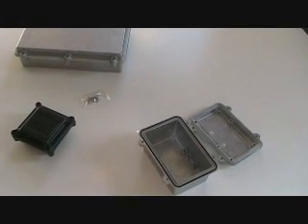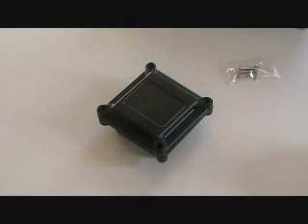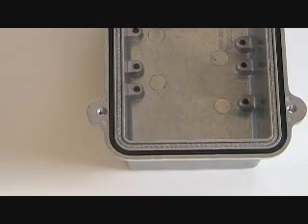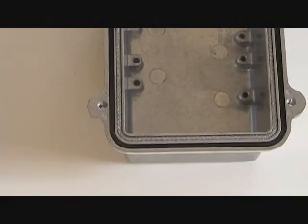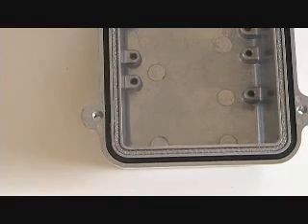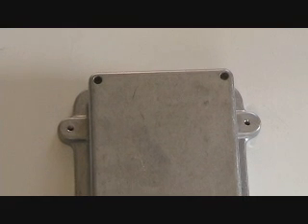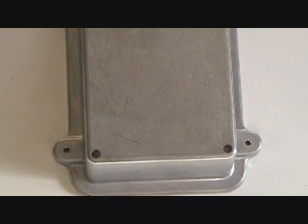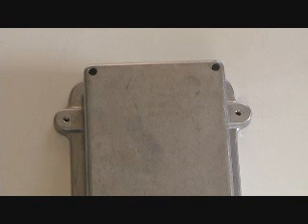How to save money selecting a NEMA 4x EMI-RFI Enclosure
A unique die-cast series of enclosures that meet both NEMA and EMI-RFI requirements by Bud Industries.